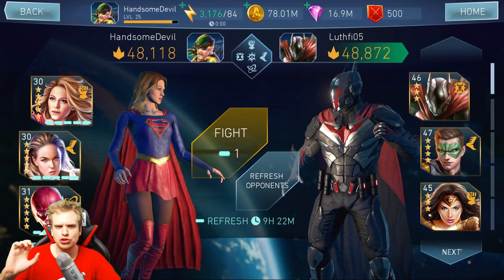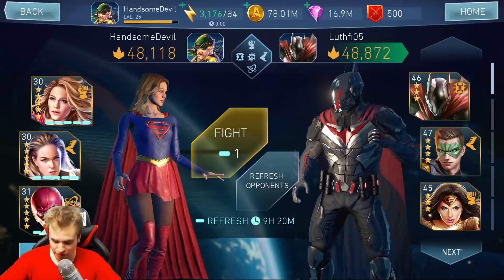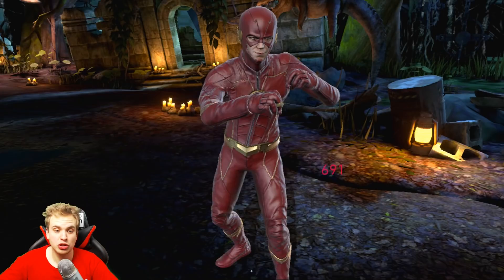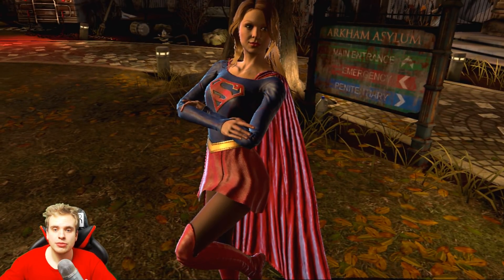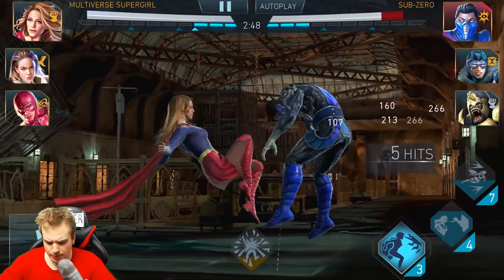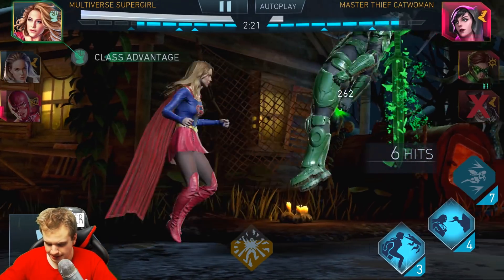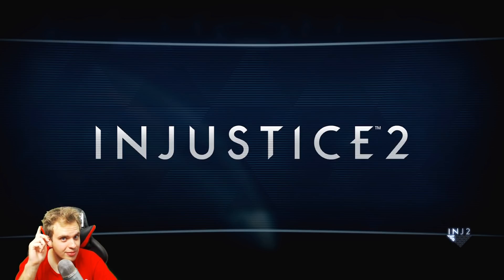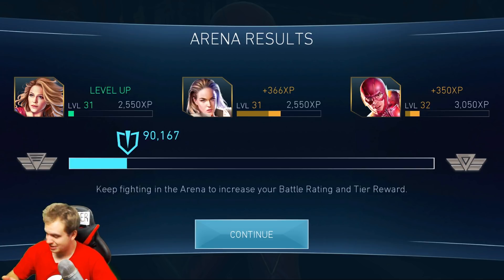Injustice 2 Mobile. Unlocking 5-STARS Multiverse Supergirl! Gameplay, Review. MY FAVORITE SUPERGIRL!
Unlocking Multiverse Supergirl in Injustice 2 Mobile. She is the coolest  Supergirl in the game, love her special attacks, skin and super move. 5 STARS Multiverse Supergirl gameplay + Review in Injustice 2 Mobile! Who is your favorite Supergirl in Inj2mobile?